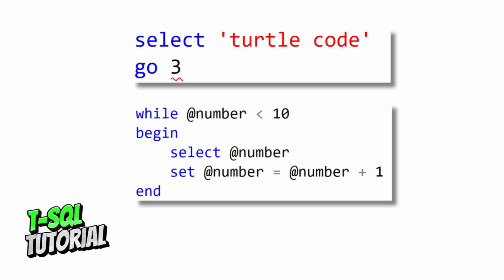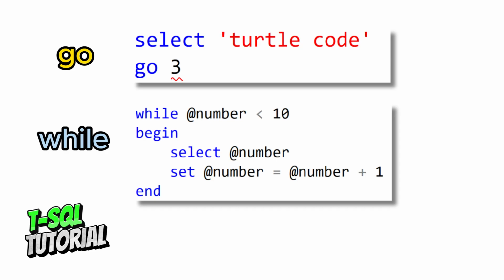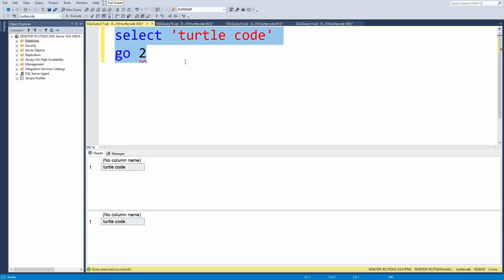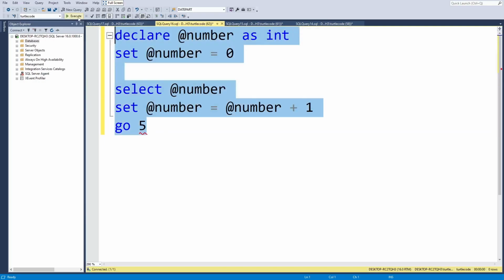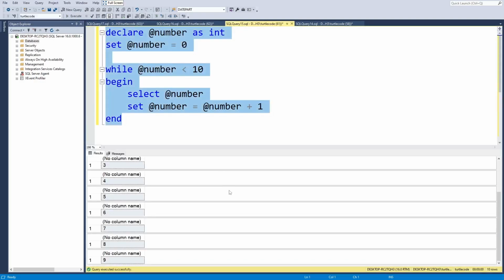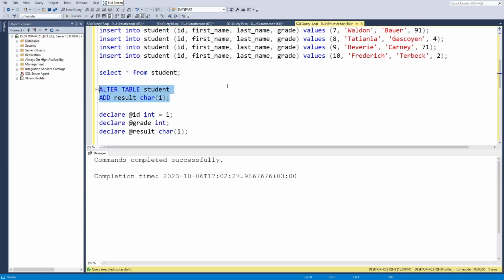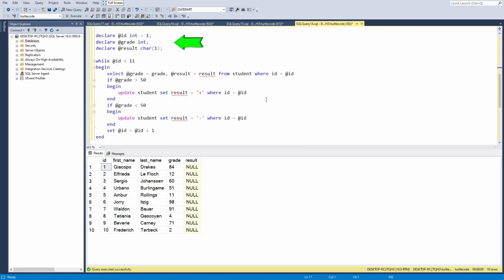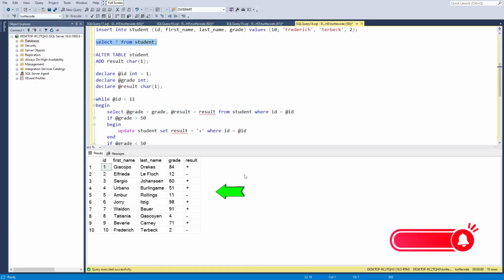Go While Loops - T-SQL FULL Tutorial For Beginners | Lesson 28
T-SQL supports loops like other programming languages. You can create loops in t-sql using go or while structures. By watching the video until the end, you can learn exactly how to create loops using Go and while in the T-SQL programming language.